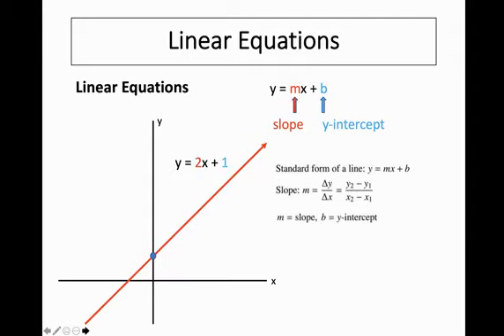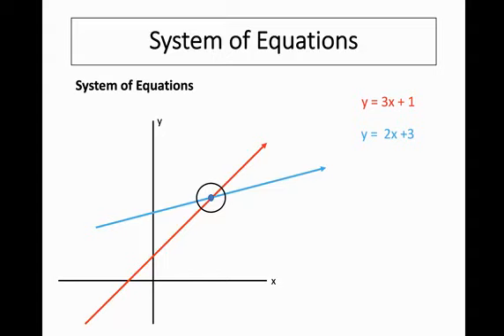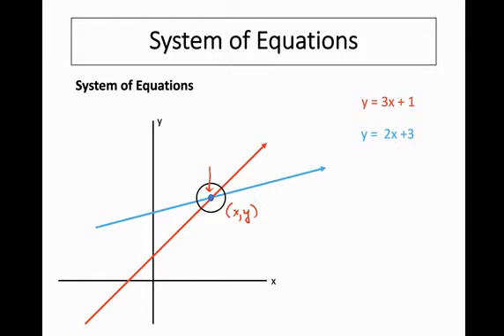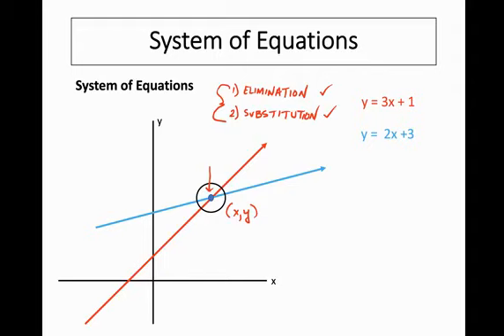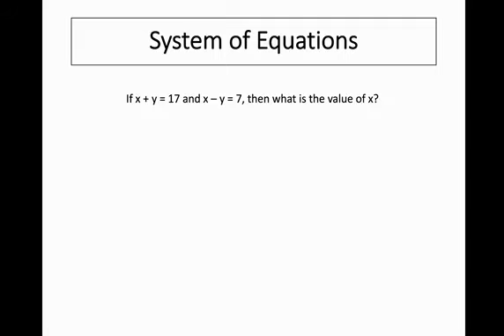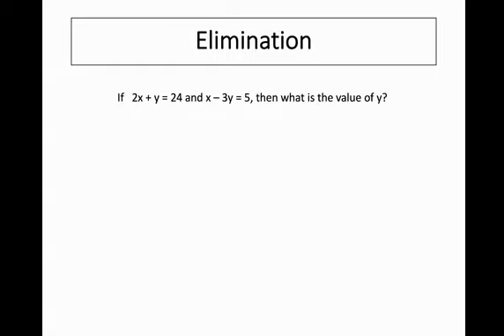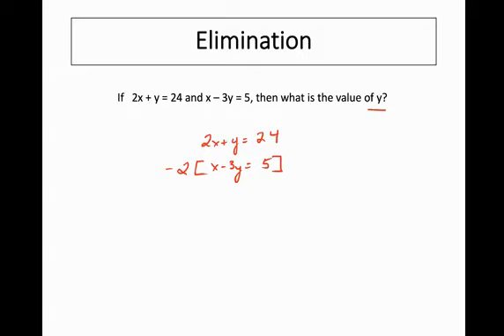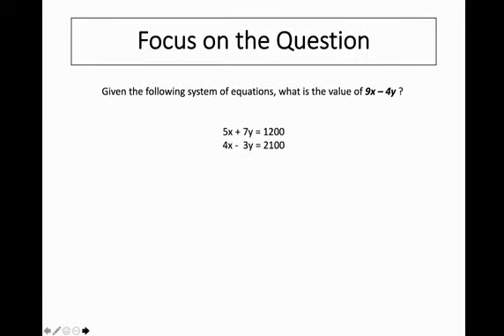Test Prep Time | Math: Systems of Equations | ACT® and SAT® Prep | Day 25